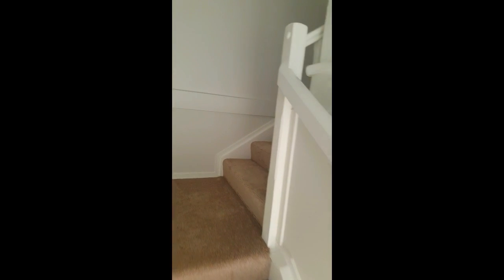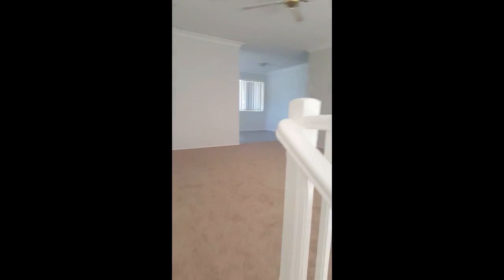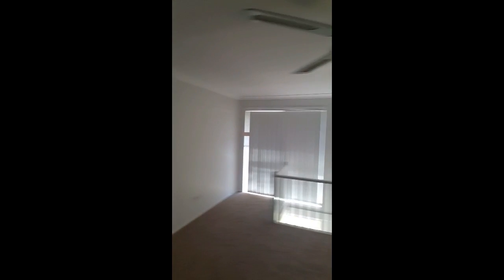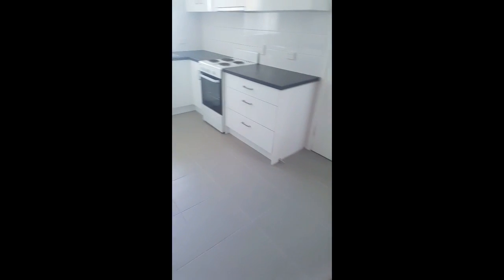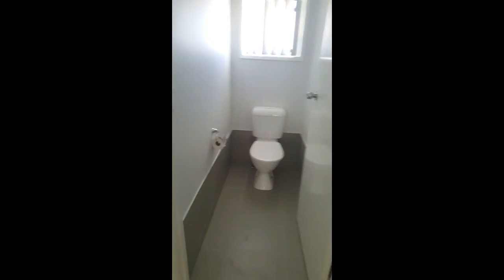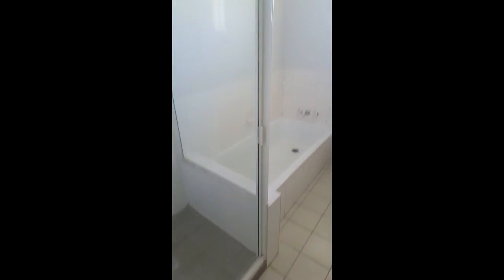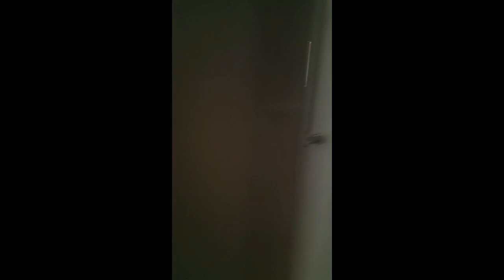3 Winton Place Beenleigh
5 Bedroom Dual living home for sale with LJ hooker Beenleigh